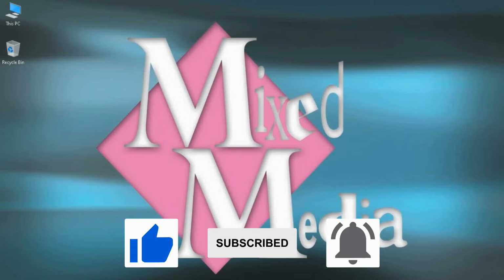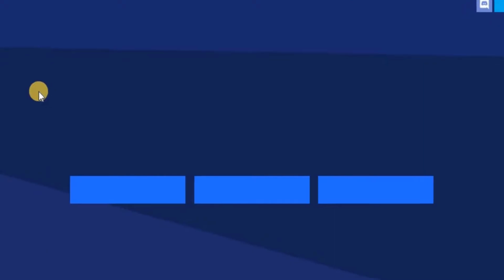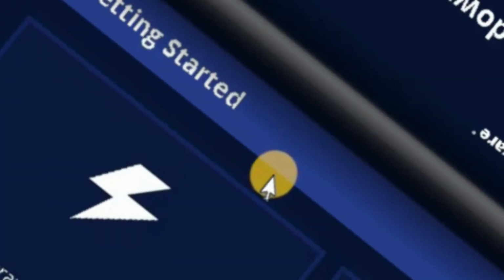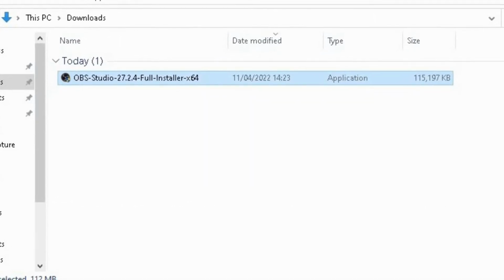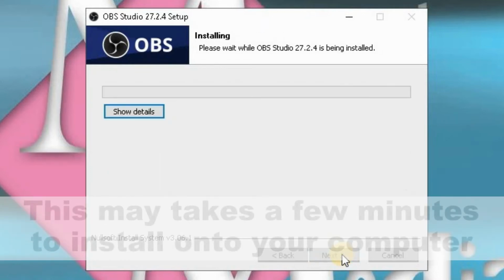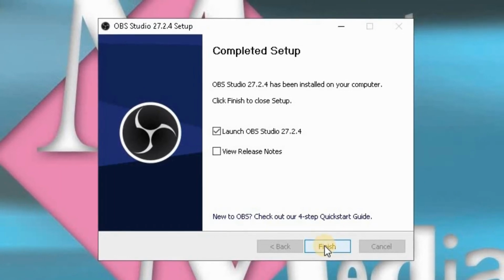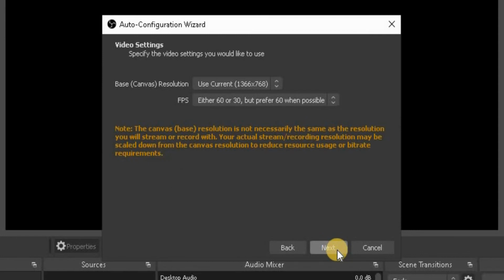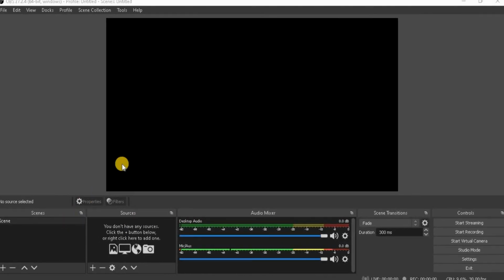How to Install OBS Studio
So you've taken the first step into Online Streaming, but have you installed this free piece of Streaming software yet?
Hello and welcome to this, Part 1 of all things OBS Studio. This video takes you step by step on installing OBS Studio on a computer running the Windows operating system.
I'll explain what website you need to go to and how to find the download once it's been downloaded to your computer.

If you have any questions about this video, please leave them in the comments and i'll reply as soon as I can.

The Playlist for all my OBS videos can be found here on Youtube:-